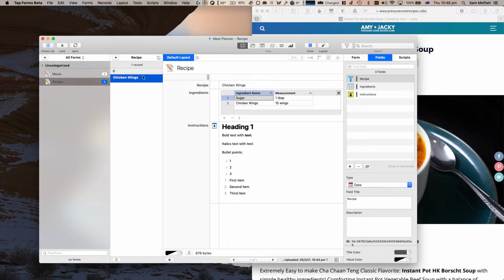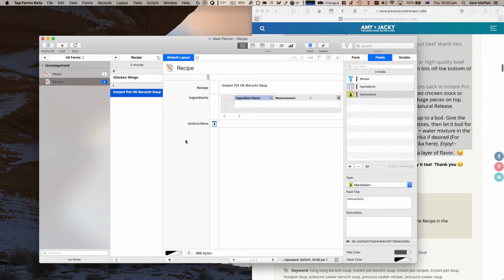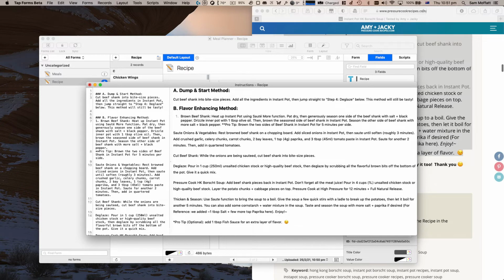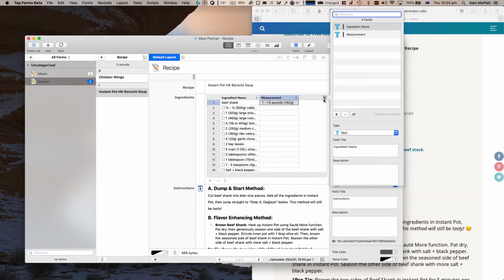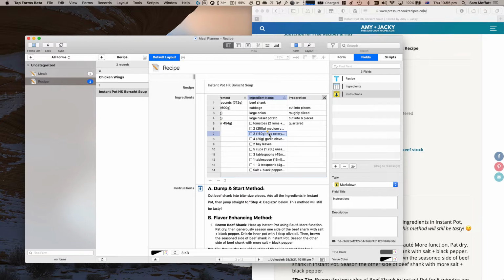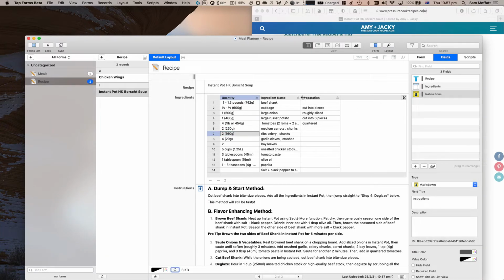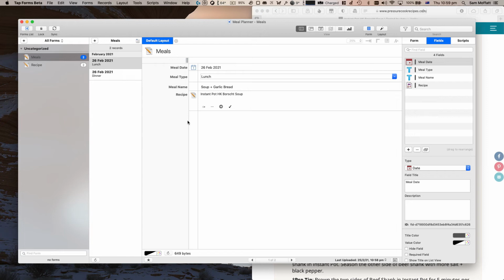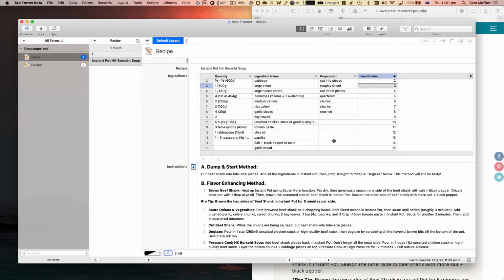Planning out your meals in Tap Forms 5 - Episode 2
In the second episode we work through adding a new recipe for beef soup, working with the Markdown field type to format the recipe and using a table field to enter the ingredients list. We finish up using a link to form field so that we can connect our meals back to the recipe.